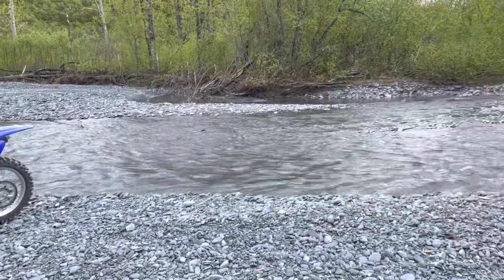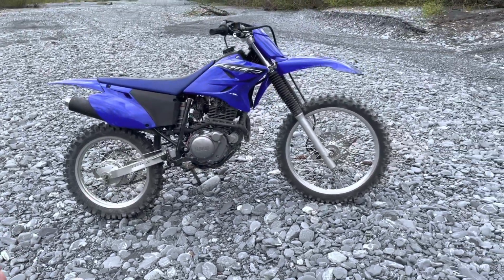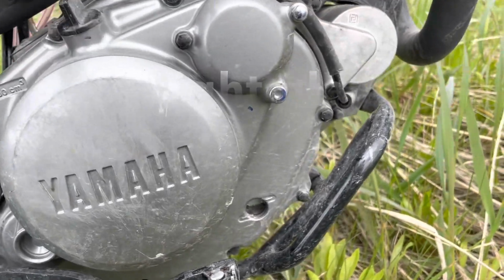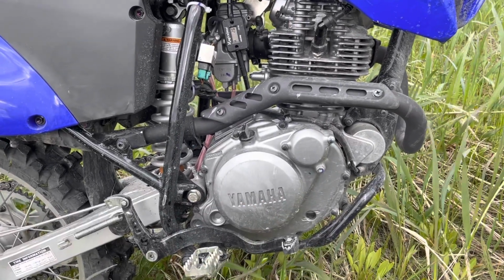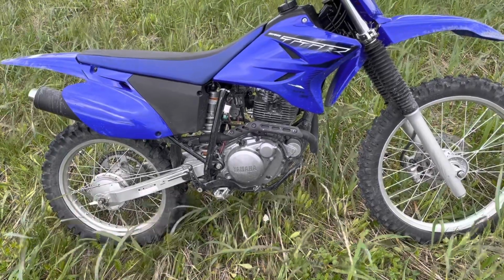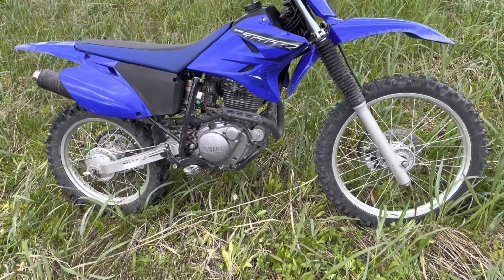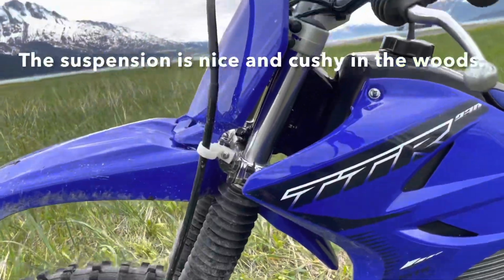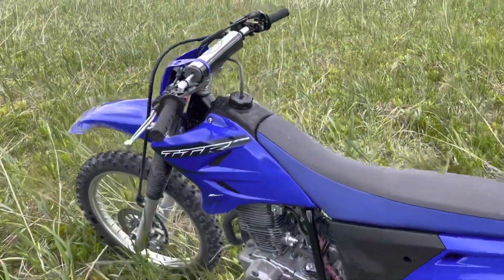‘23 Yamaha TTR-230 walk around and review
I bought a new TTR-230 and really like the bike for what it is: a nice and simple, low maintenance trail bike. It works really well in my conditions.